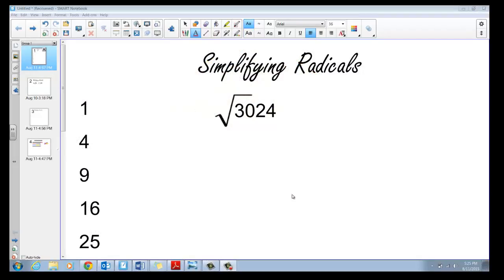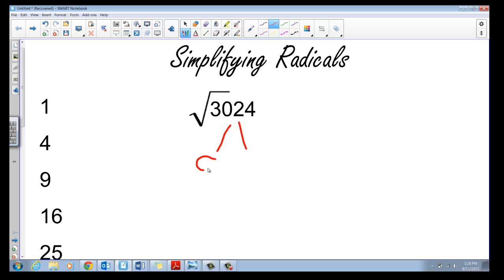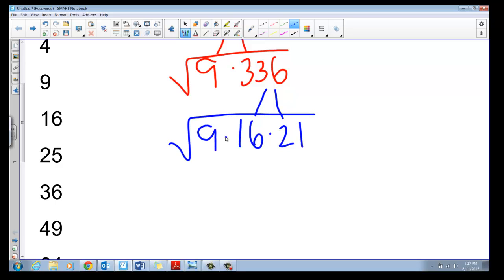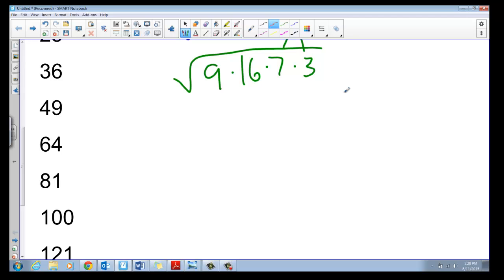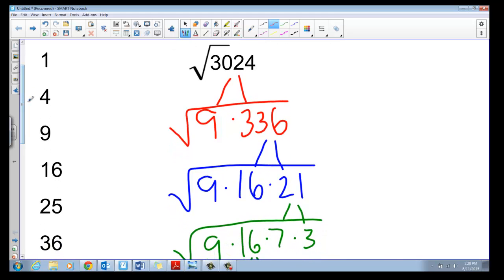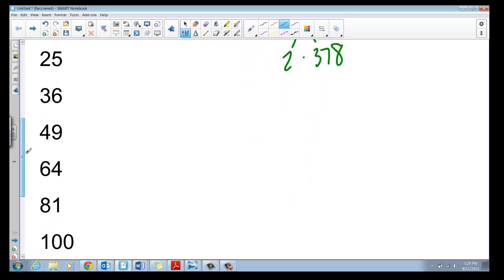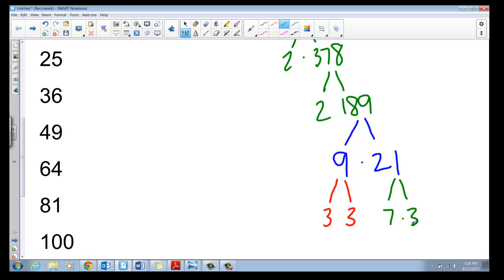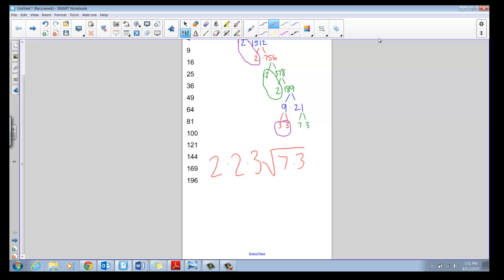simplifying radicals GSE geometry